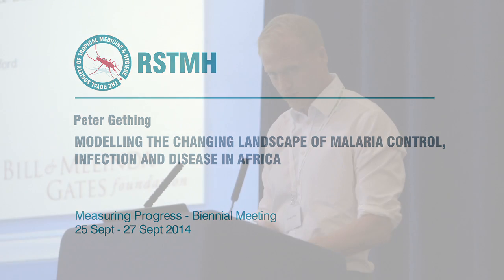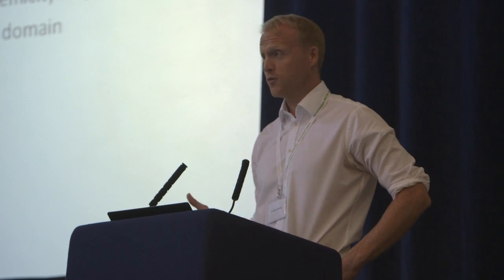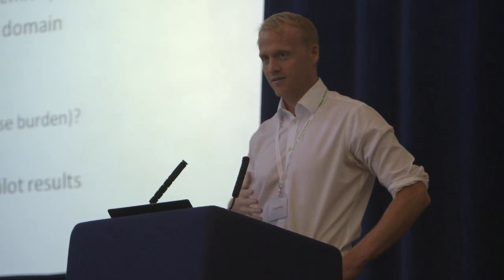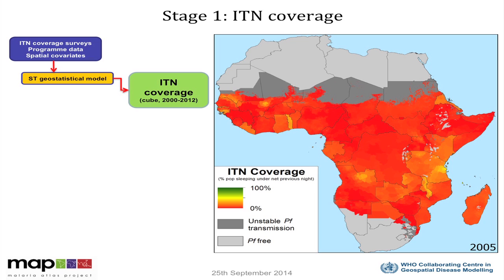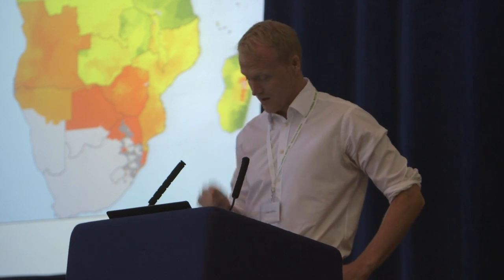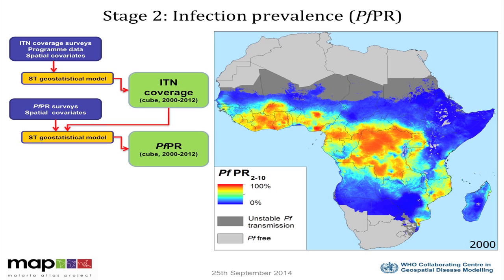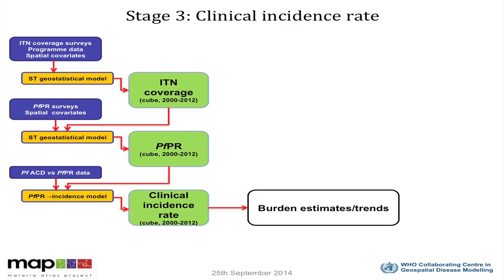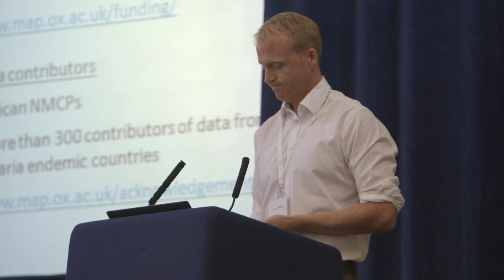Modelling the Changing Landscape of Malaria Control, Infection and Disease in Africa 2000-2013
Dr Peter Gething, University of Oxford

Measuring Progress - RSTMH Biennial Meeting
24th - 27th September 2014